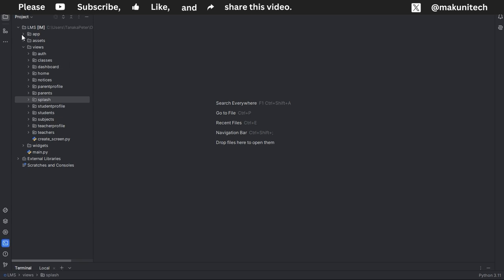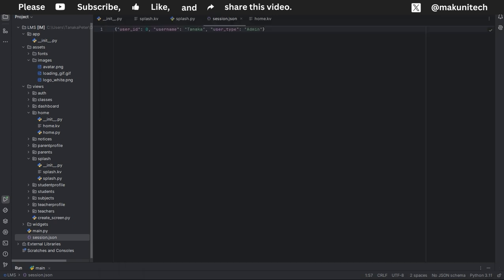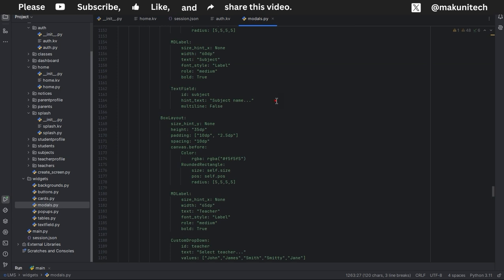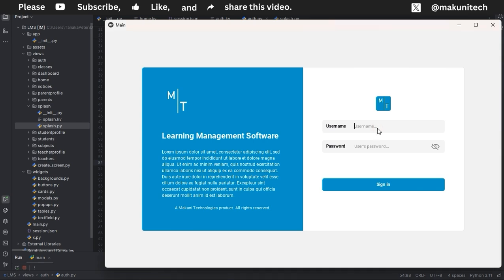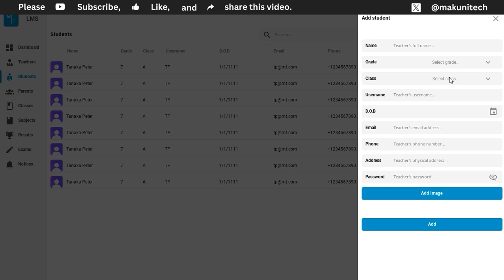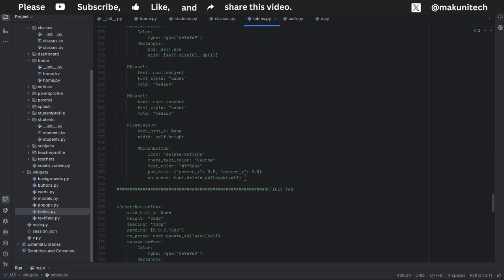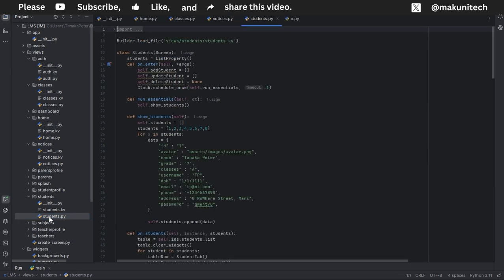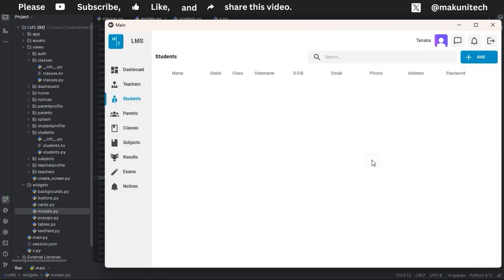Building A COMPLETE Learning System In Just 8 Hours! EP 4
🎓 Step-by-Step Python School Management System (Desktop & Tablet)

In this tutorial, we guide you through building a School Management System using Python, Kivy, KivyMD, Matplotlib, Numpy, and PostgreSQL - optimized for both desktop and tablet! Learn how to create a modern, responsive GUI with real-time data visualization and a powerful backend.

🚀 Grab the starter template on GitHub:
The full UI for our work from episodes 1 to 4 will also be available in the GitHub link.

👉 Perfect for beginner to intermediate developers looking to build real-world applications!